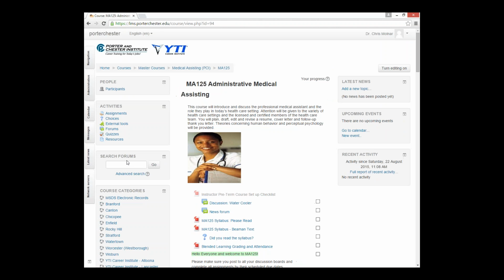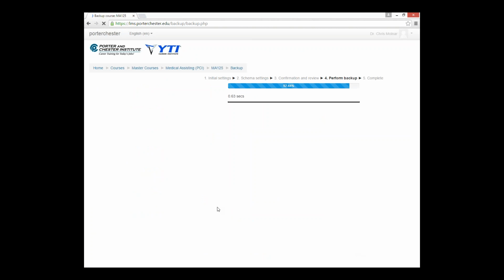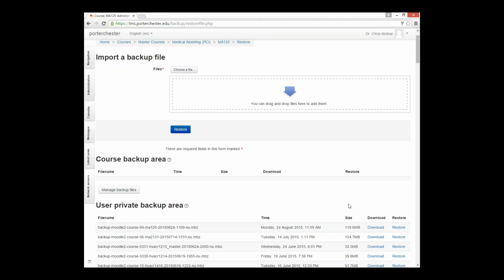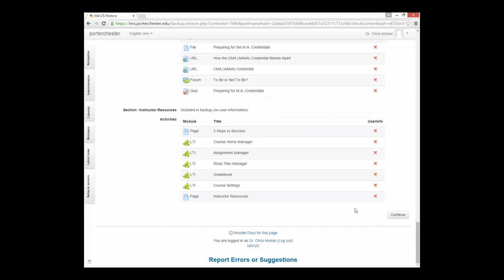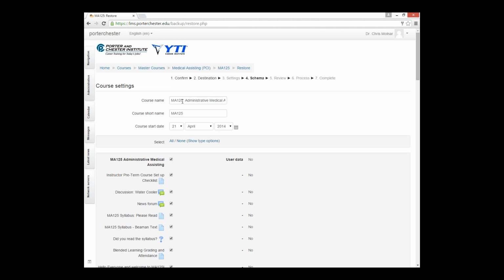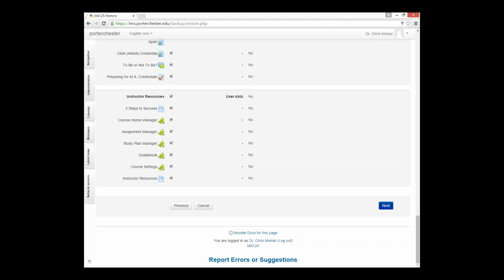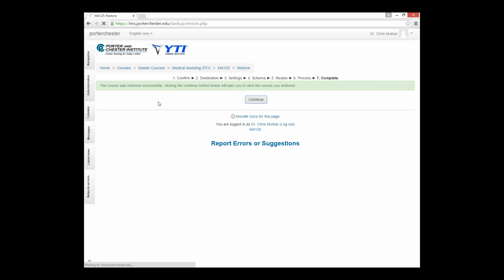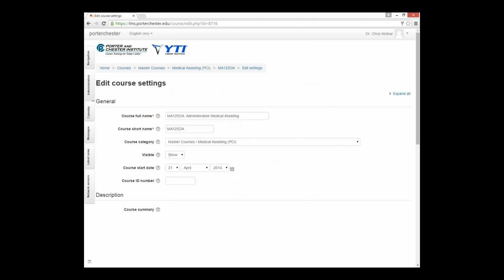2015 08 24 Copy Master Course to Same Category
Copy a master course to the same category for purpose of creating a duplicate for auto scheduling.